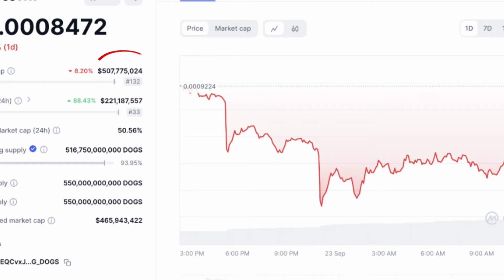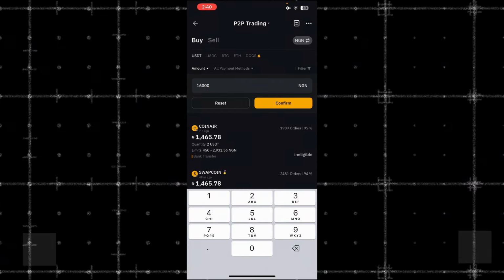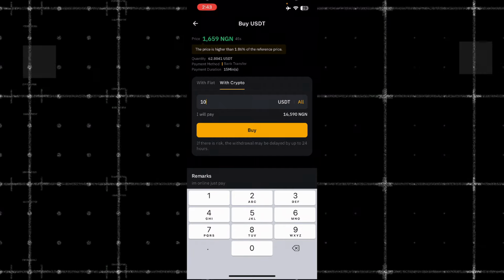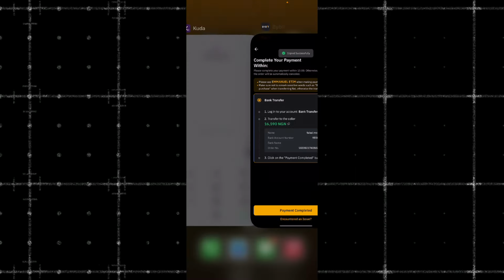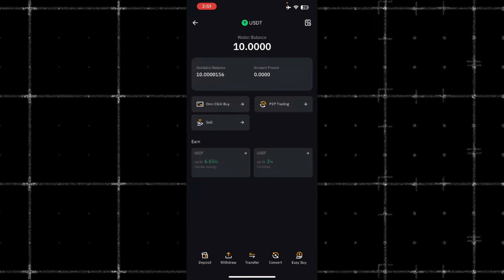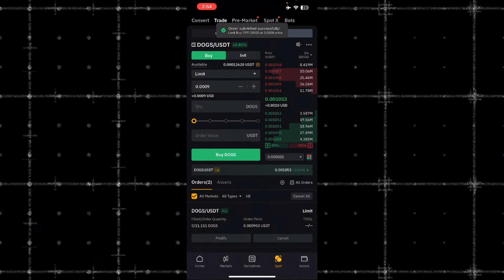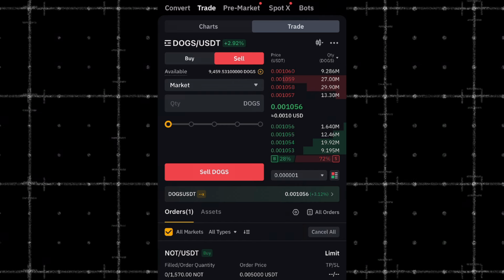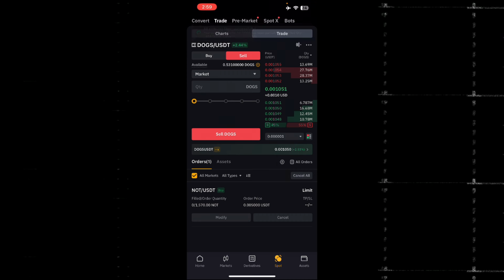How to Buy DOGS Token with Cash on Bybit | Make 10x Profit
Are you curious about how to buy DOGS Coin on Bybit and potentially make 10x profits?

In this video, I'll guide you through the entire process of purchasing DOGS token using cash(Naira, GHC, KES, XOF, CFA, etc)on Bybit, and discuss whether it’s a wise decision to invest in this rising star of the crypto world.

*What Is DOGS Token? Should You Invest?*

DOGS token has quickly gained attention in the meme coin space, known for its large and rapidly growing community.

The token's popularity skyrocketed after a groundbreaking airdrop to millions of users, positioning it as one of the hottest meme coins in the market.

The sheer size and engagement of the DOGS community could be a driving factor for the token's potential success, especially in the current crypto bull run.

With strong community backing and an increasing presence in the cryptocurrency world, DOGS token has become a subject of speculation and excitement.

While there’s potential for significant gains, remember that crypto markets are highly volatile, and it’s important to conduct thorough research before investing.